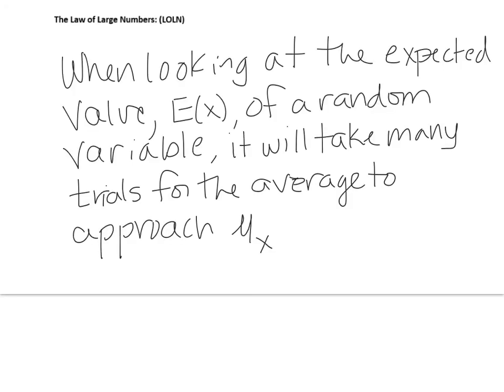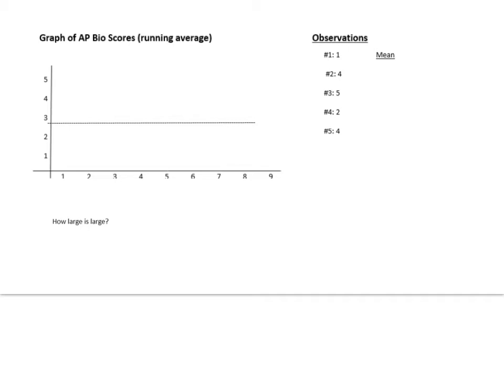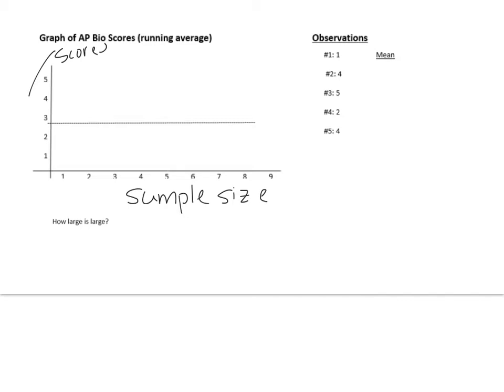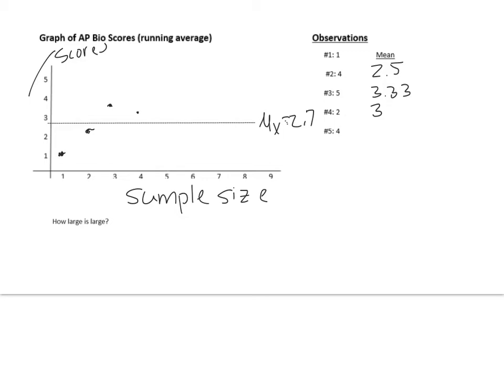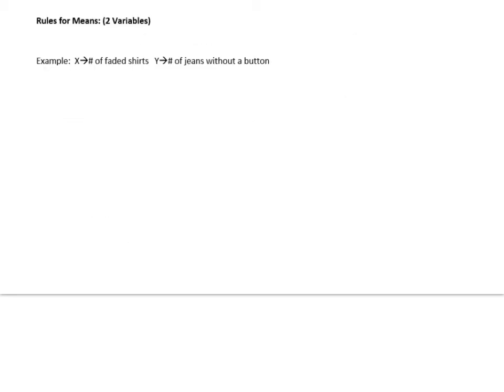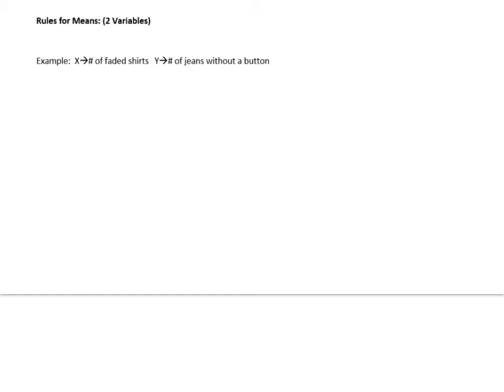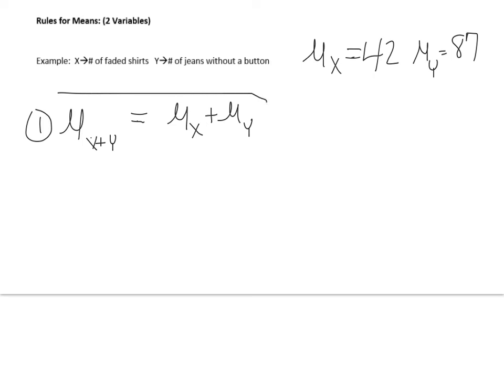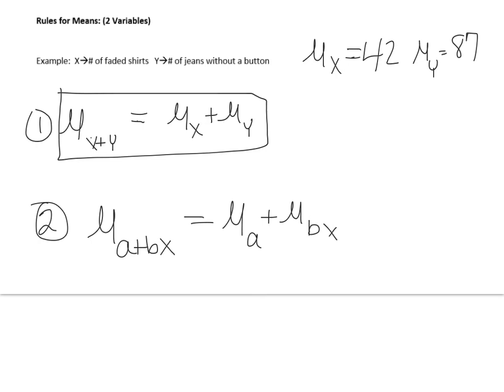7.2 notes on variancesA